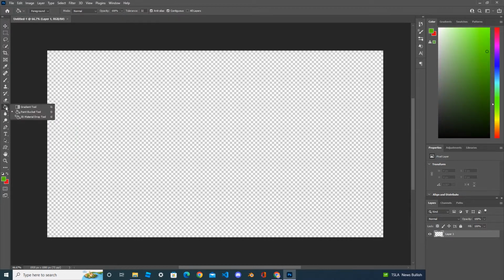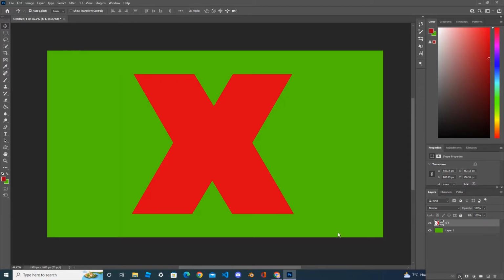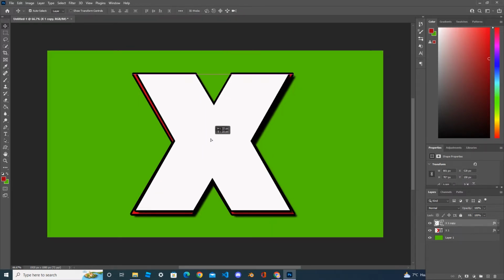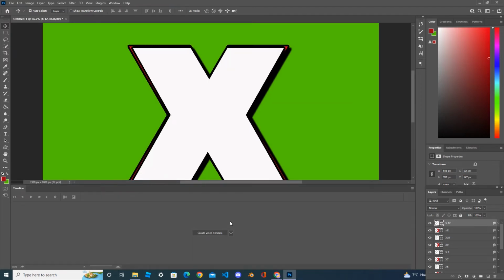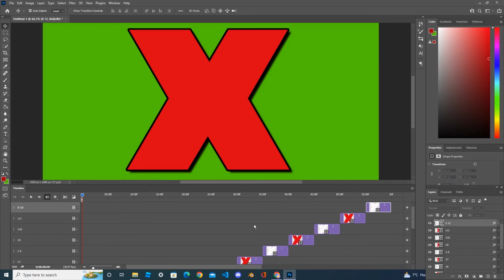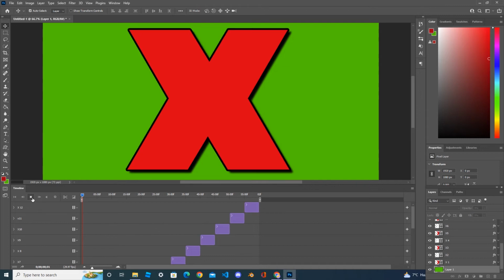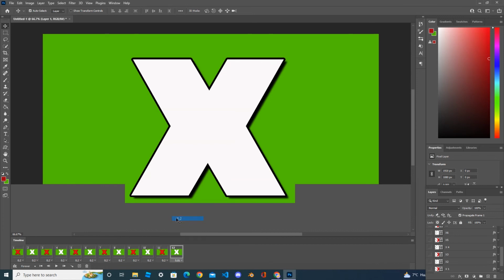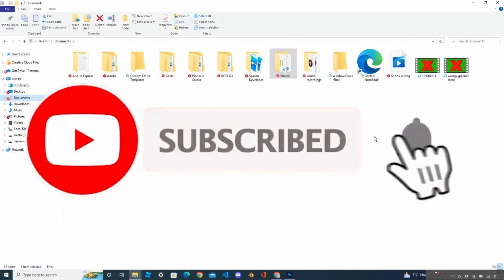How to create a WRONG green screen mp4 video in Photoshop - step by step tutorial